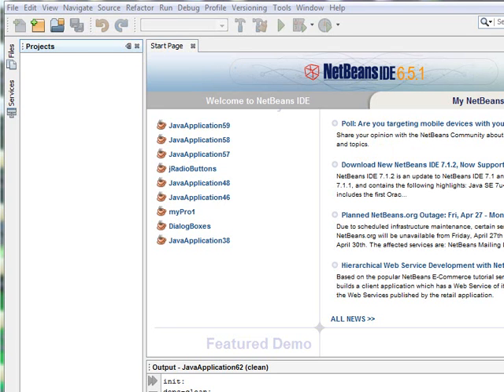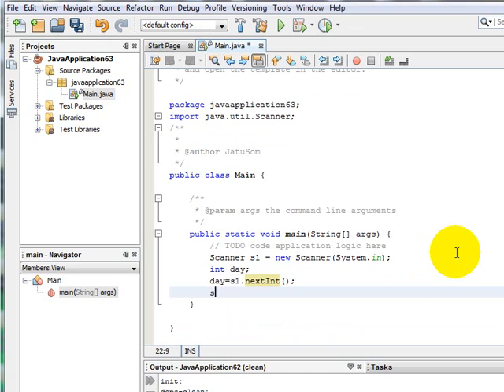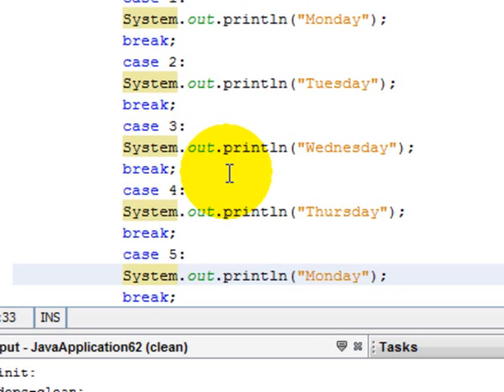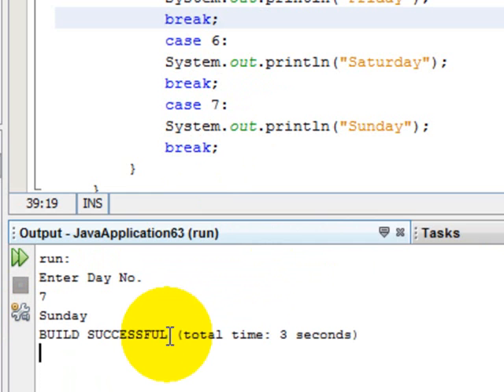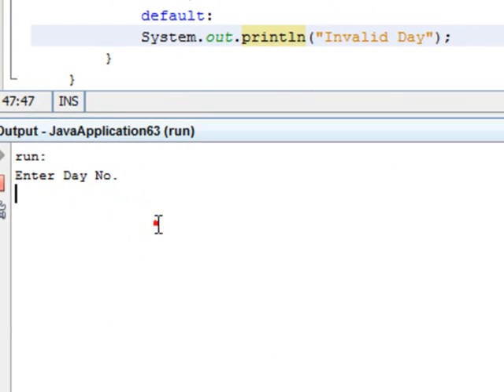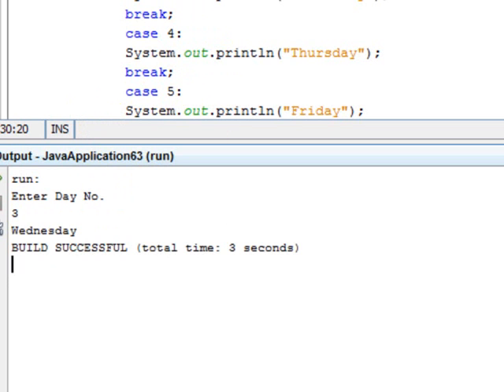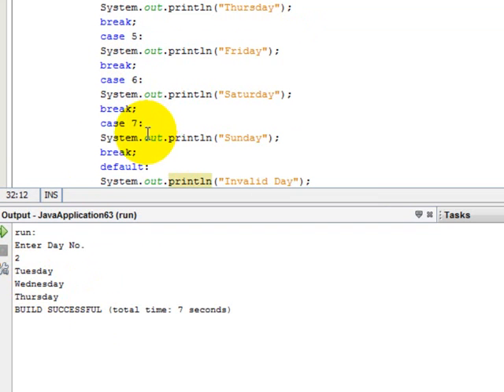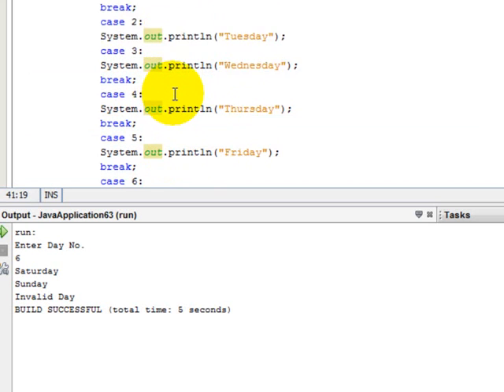switch statement Example 1